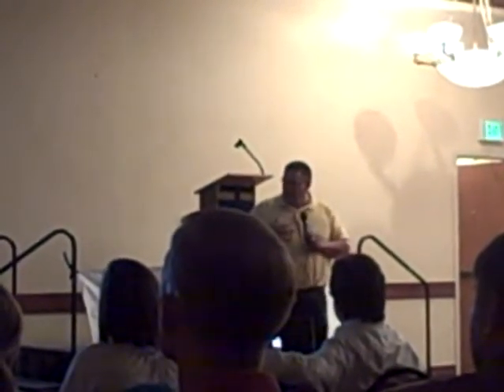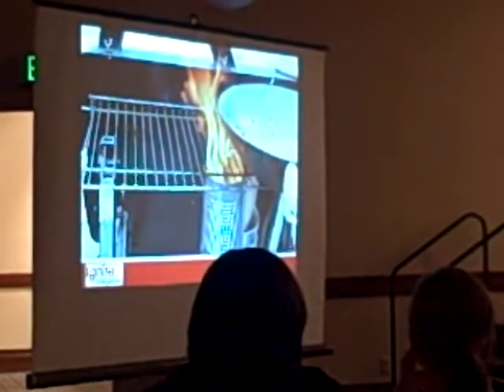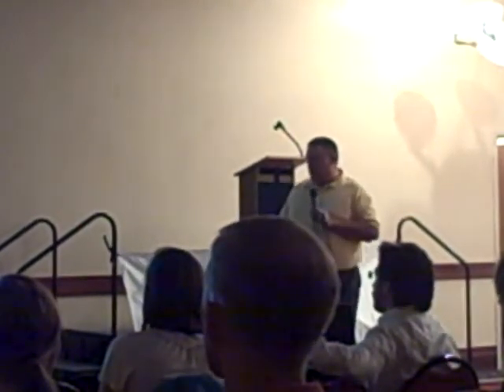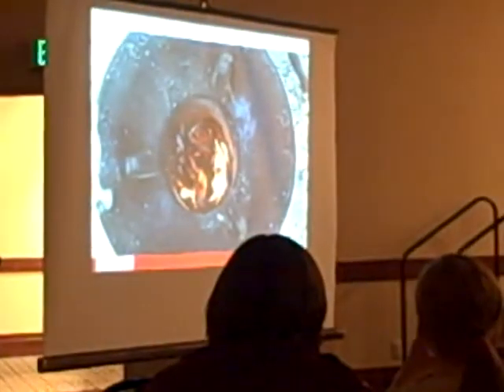Andy Aldrich - Rocket Stoves for Carbon Maggots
Andy Aldrich talking about rocket stoves in Haiti at Ignite Cheyenne 1